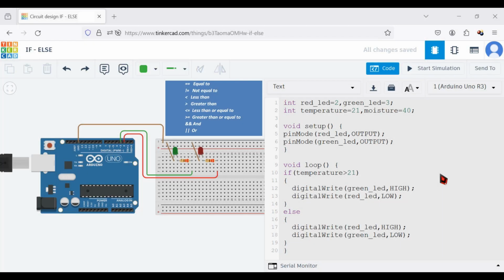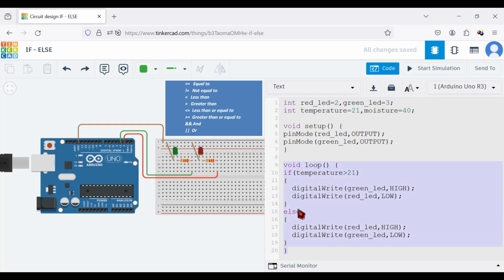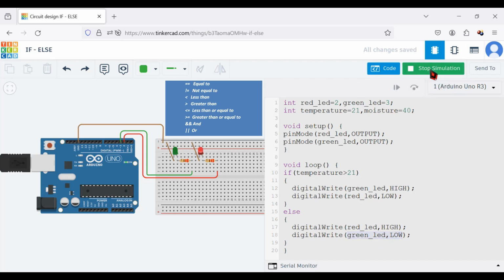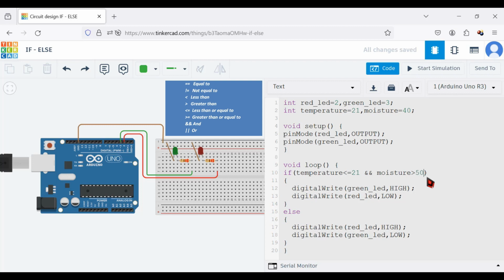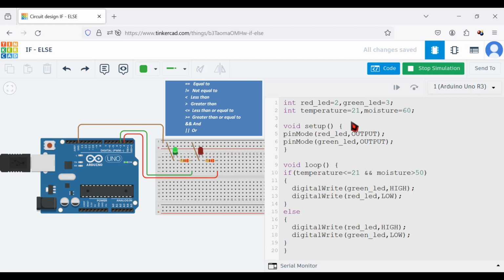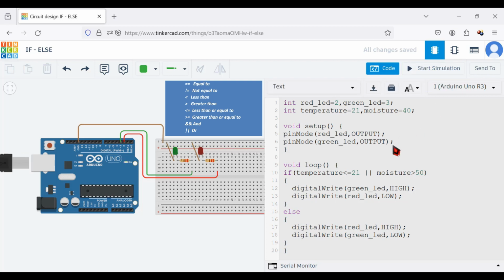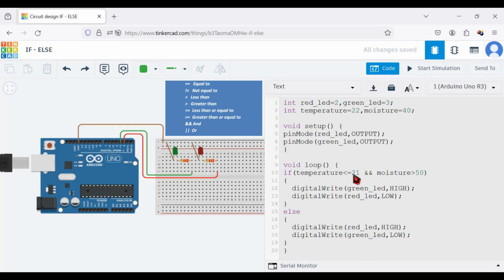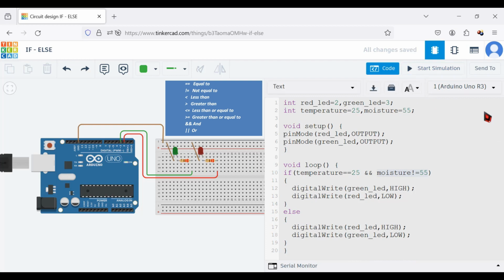Arduino Tutorials: If Else Operators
If else operators are fundamental in Arduino tutorials and Arduino Projects for creating conditional statements and controlling program flow based on certain conditions.

When writing Arduino code, we can achieve interactivity by utilizing these operators to elicit different responses based on various conditional scenarios, making the program more interactive.

Comparison Operators:
Equal To:
Checks if two values are equal.

Not Equal To:
Checks if two values are not equal.

Greater Than:
Checks if the left operand is greater than the right operand.

Less Than:
Checks if the left operand is less than the right operand.

Greater Than or Equal To :
Checks if the left operand is greater than or equal to the right operand.

Less Than or Equal To:
Checks if the left operand is less than or equal to the right operand.

Logical Operators:

AND (&&):
Returns true if both conditions on the left and right are true.

OR (||):
Returns true if at least one of the conditions on the left or right is true.

NOT (!):
Reverses the logical state of its operand.